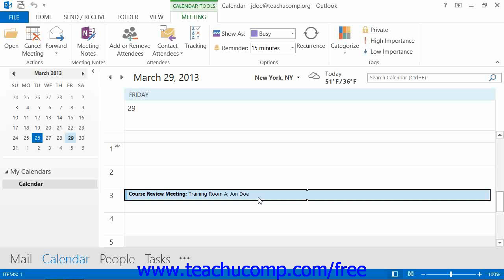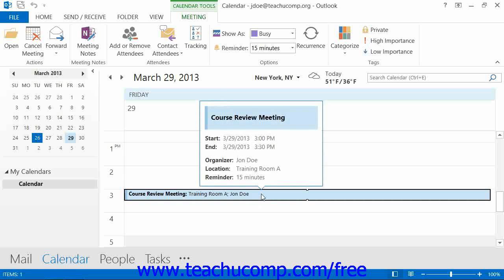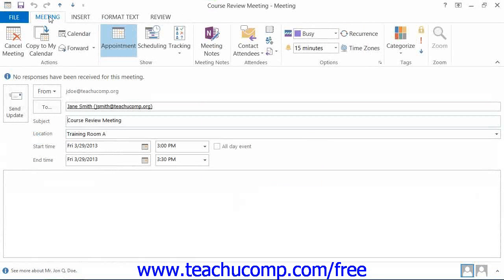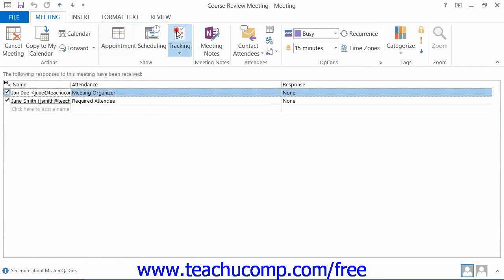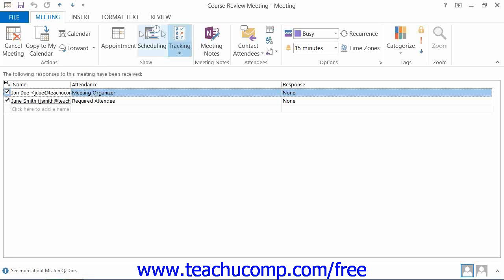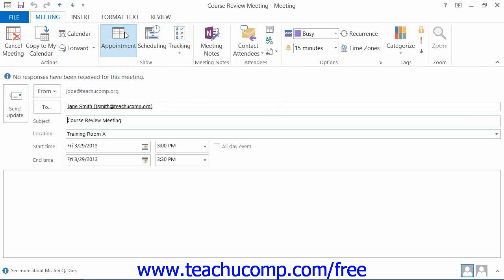Outlook 2013 Tutorial Checking Meeting Attendance Status Microsoft Training Lesson 6.9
Learn how to check meeting attendance status in Microsoft Outlook - the most comprehensive Outlook tutorial available. Visit us today!